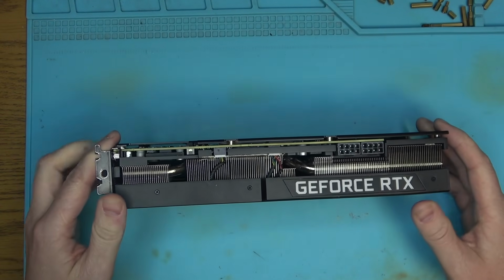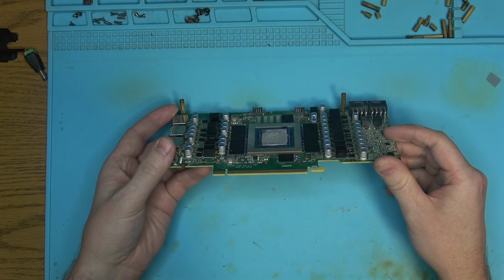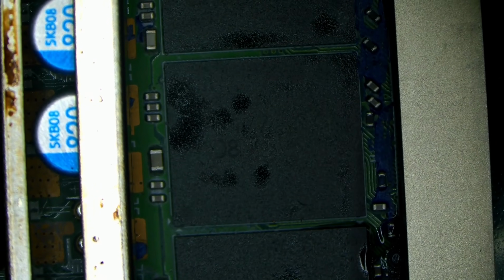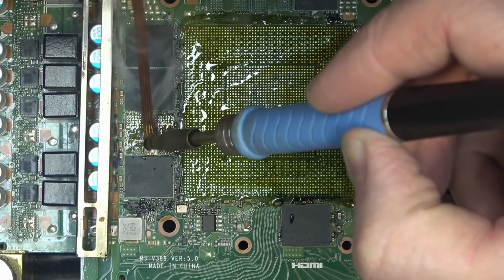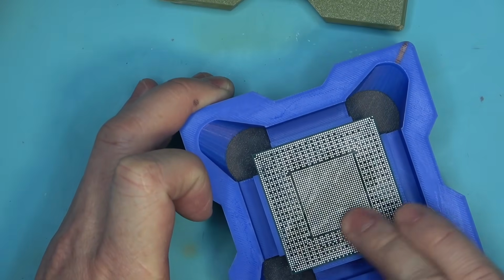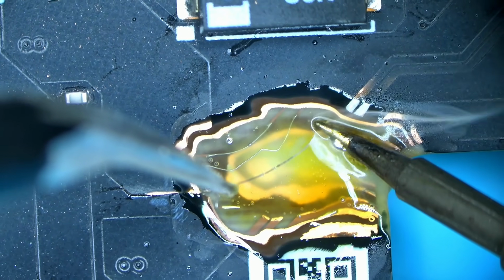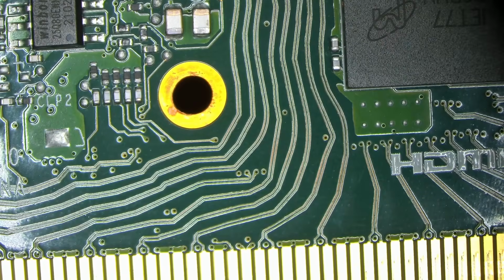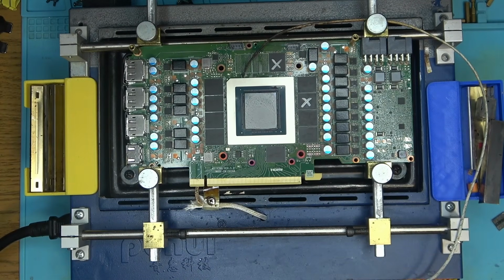Another FLUX put to the test (Black Horse Repairs)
0:01 Introduction and Initial Observations of Black Horse Flux
3:00 Comparison with Other Fluxes
5:00 Initial Analysis of the Graphics Card
7:06 Diagnosis and Problem Identification
9:19 Discussion on Flux Properties for Different Tasks
16:18 Testing Black Horse Flux for Core Removal
35:15 Testing Black Horse Flux for Reballing
42:19 Testing Black Horse Flux for Micro Soldering
48:02 Summary of Black Horse Flux Performance and Overall Flux Philosophy
51:13 Continuing the Repair

The creator of this Black Horse flux is on youtube